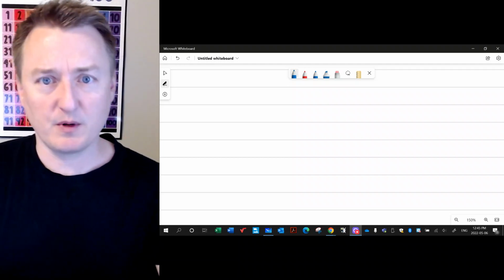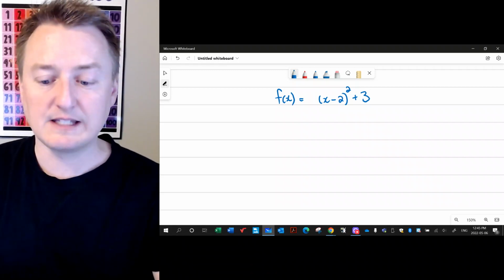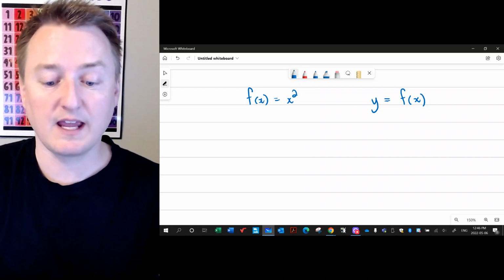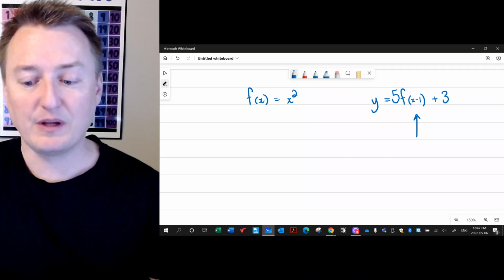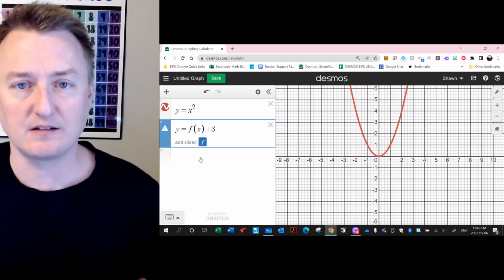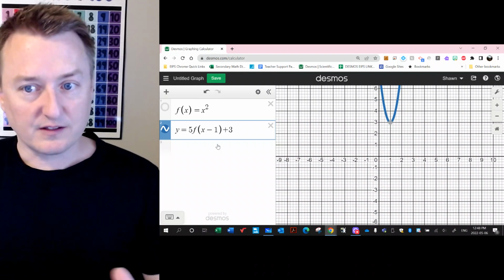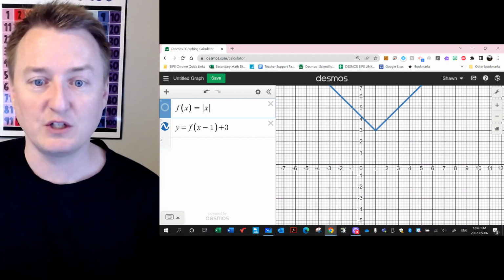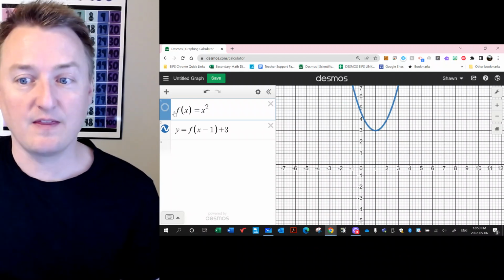Function Transformations (notation)